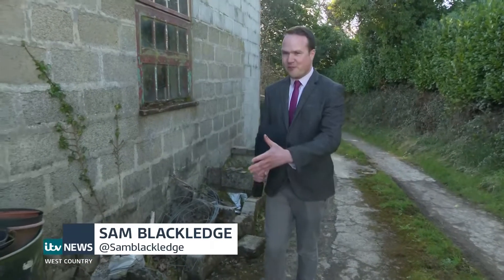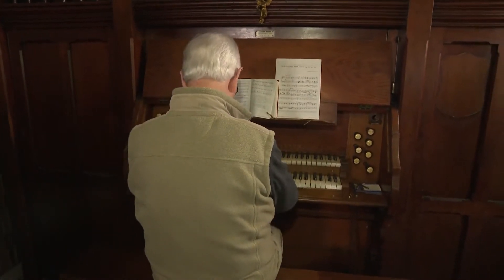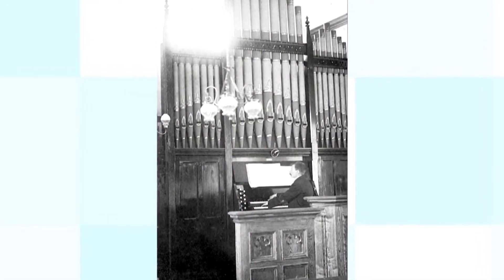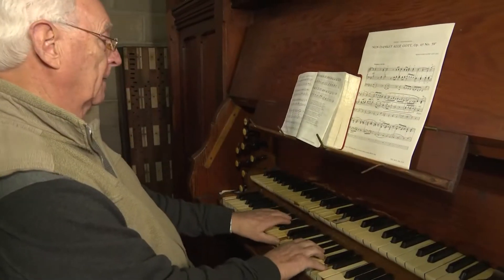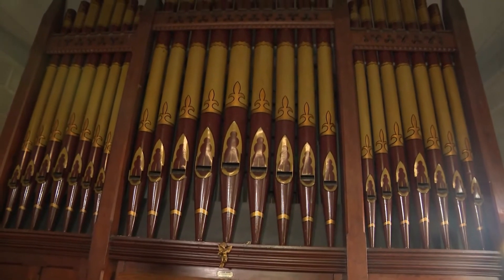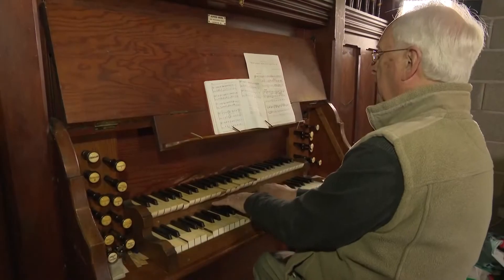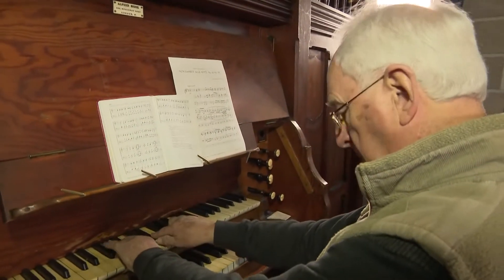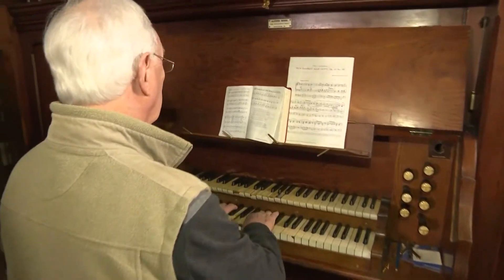New owner needed for 100-year-old church organ